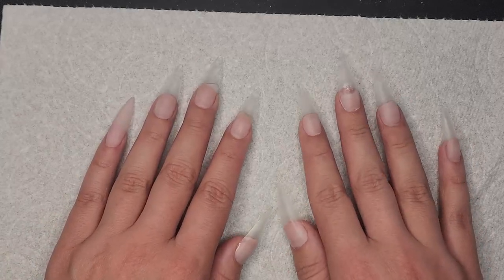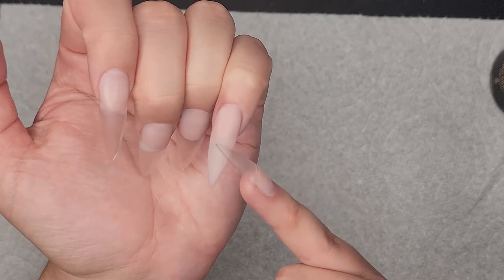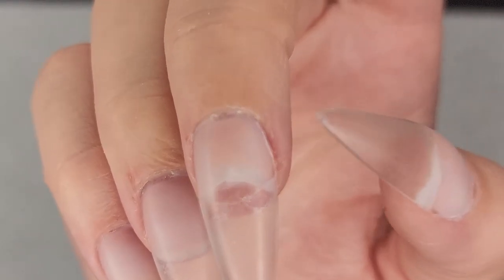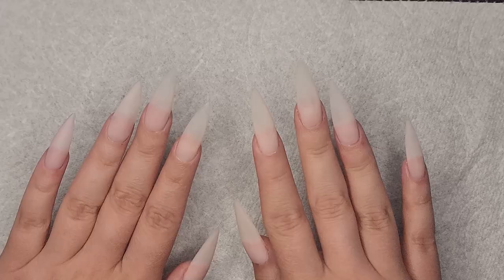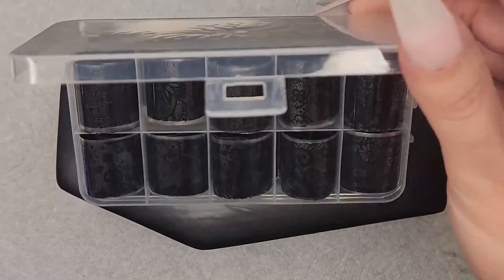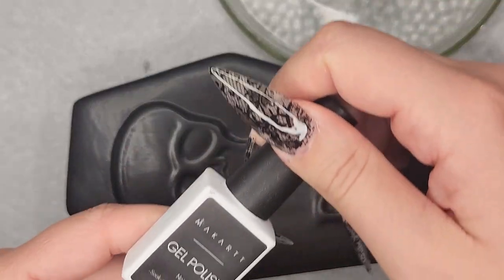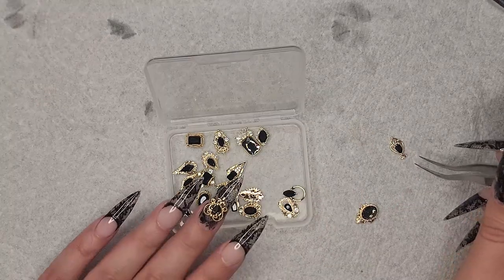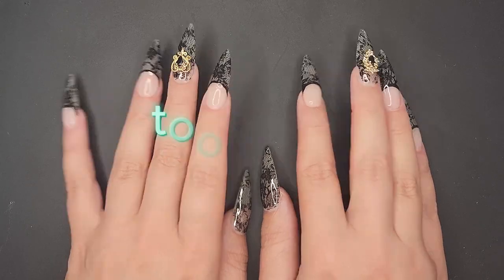Victorian Gothic Nails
Come create some simple and adorable Victorian gothic inspired nails with me!
Listen y'all - everything is from amazon... probably.